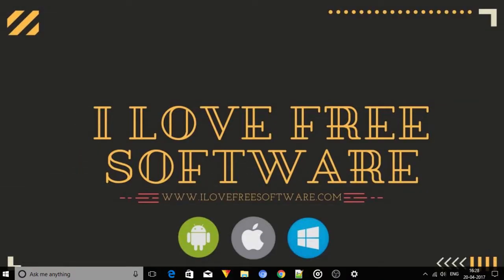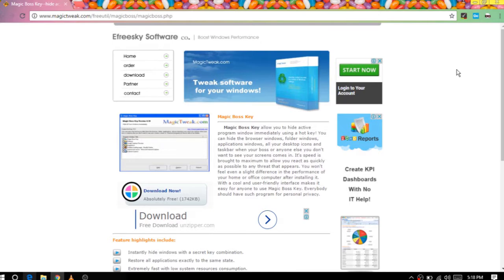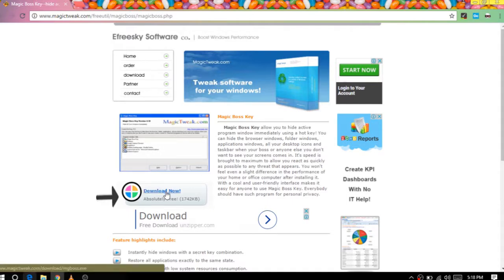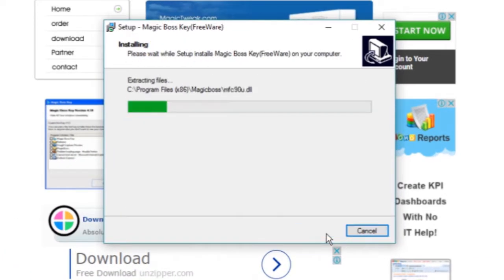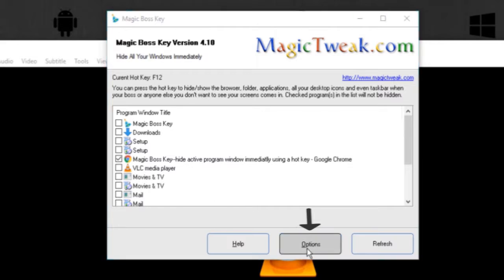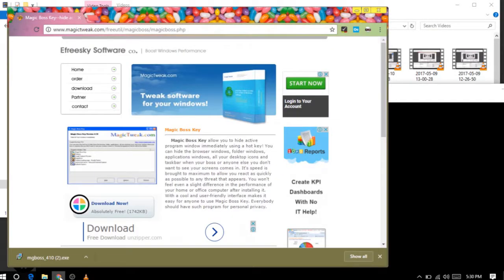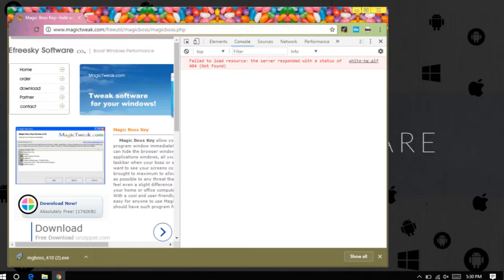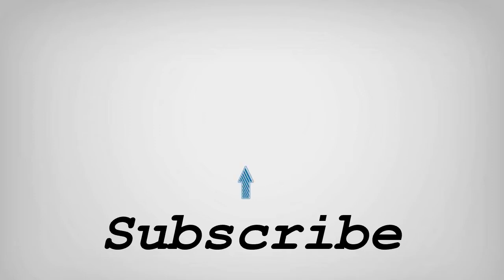Boss Key Software to Close unwanted applications at once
Boss key works as a life savior hotkey when you are accessing something not allowed on your workplace. Just press a hotkey and all these unwanted applications will be gone then and there.

First of all Let's install a Free Boss Key Software named Magic Boss Key

Once downloaded, install it. Now if you open this App then, you will see an interface like this. Here you can choose the applications that you don't want to hide. Now click on "Options" and select F12 as the hot key that will act as a Boss Key.

Now if there are too many Applications opened on your desktop and suddenly your Boss comes in, you can simply Press F12 and hide all the unwanted applications that you don't want your Boss to see.

 That's it. In this way you can close unwanted applications, whenever your Boss or any other person comes in to your desk.